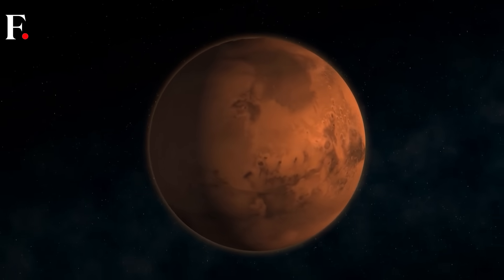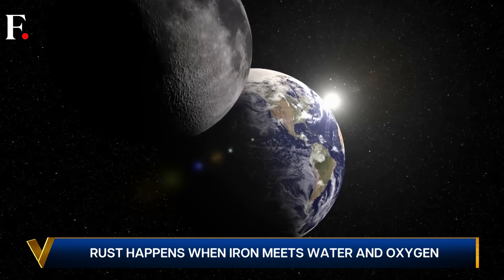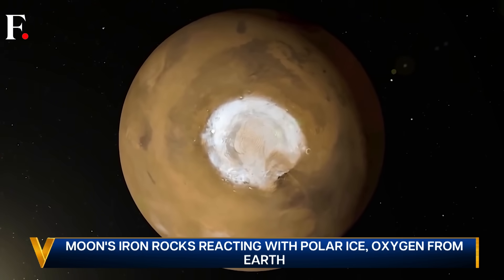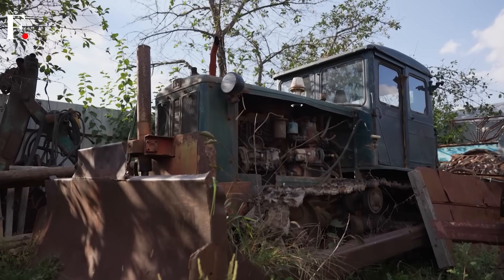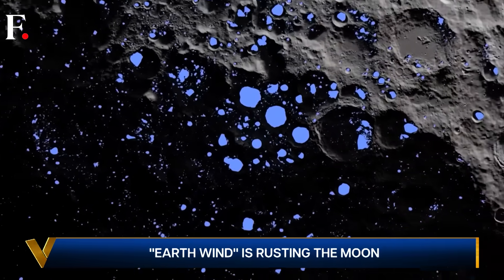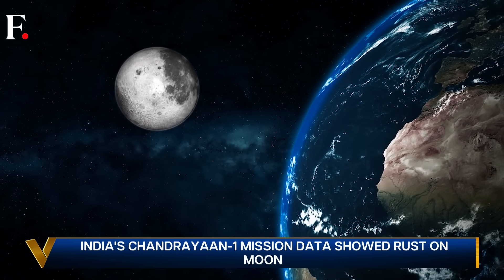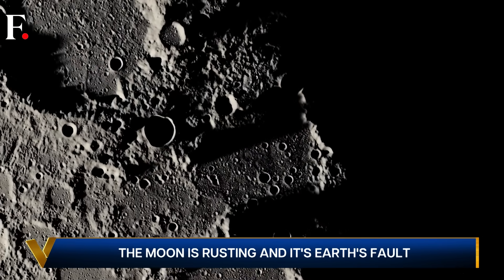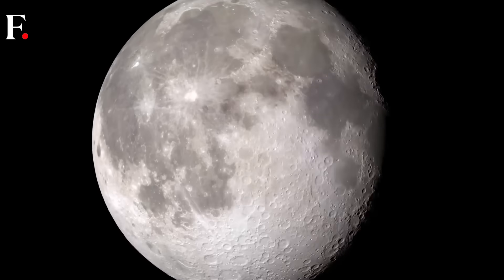Why is the Moon Rusting? Scientists Say Earth is to Blame | Vantage on Firstpost | N18G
The Moon, a dry and airless world, is somehow rusting—and scientists are baffled. Using data from India’s Chandrayaan-1 mission, researchers discovered traces of hematite, a type of rust, on the Moon’s surface—something thought to be impossible due to the lack of oxygen and liquid water. But now, the answer may lie closer to home. This video unpacks how particles from Earth’s atmosphere could be causing the Moon to rust, revealing an unexpected and fascinating connection between Earth and its only natural satellite.